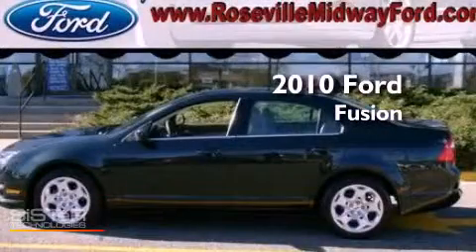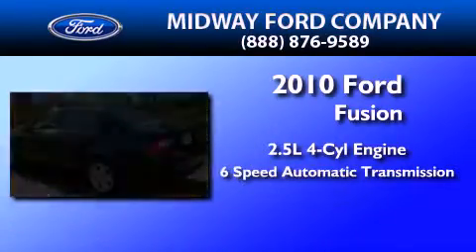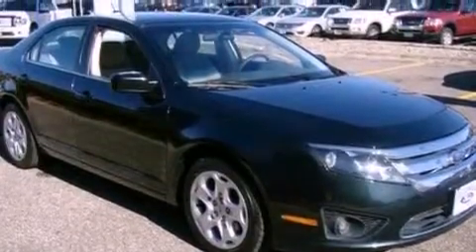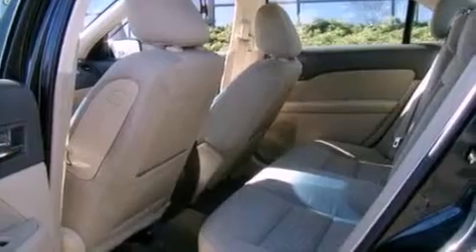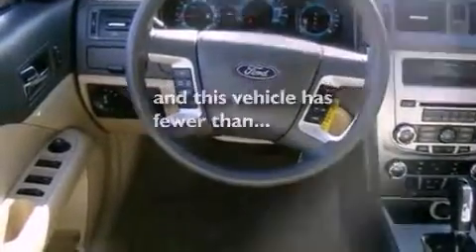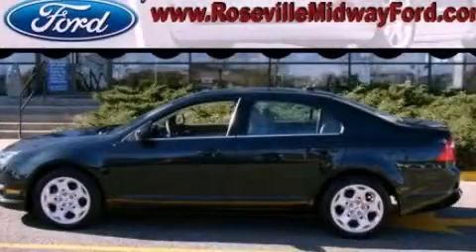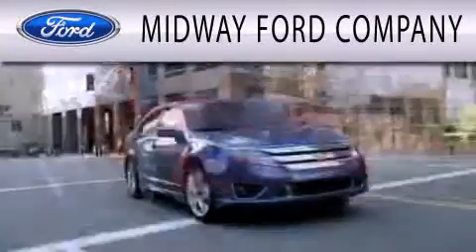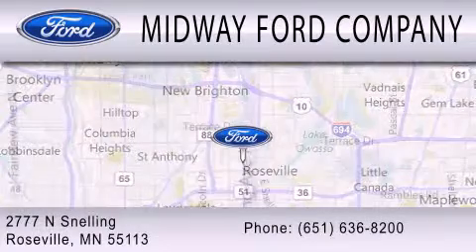2010 FORD FUSION MN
Year : 2010
 Make : FORD
 Model : FUSION
 Engine : 2.5L I4
 Trans . : AUTO 6SPD
 Exterior : ATLANTIS GREEN METALLIC
 Miles : 32,231
 Interior : CAMEL
 Stock : 11P298